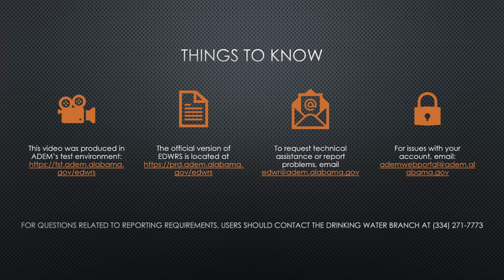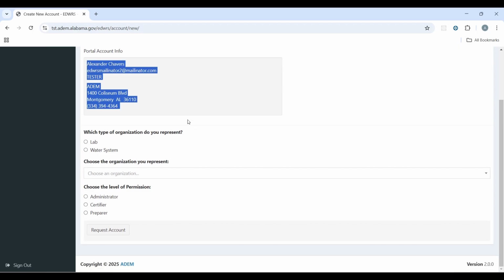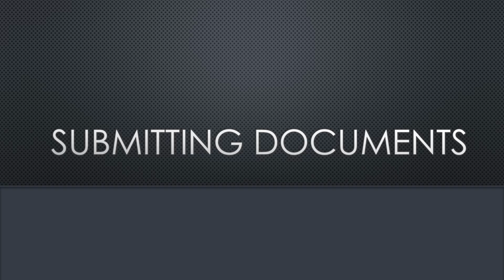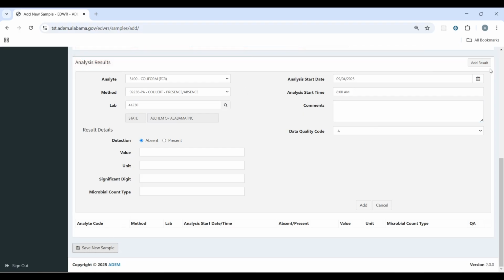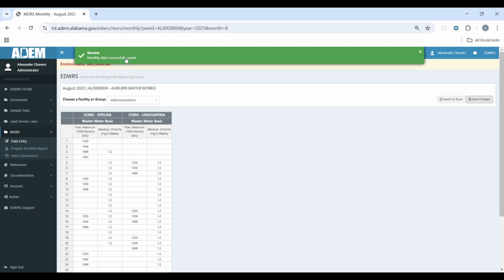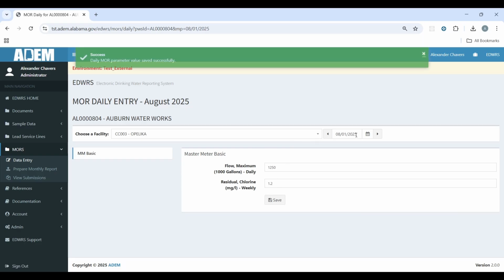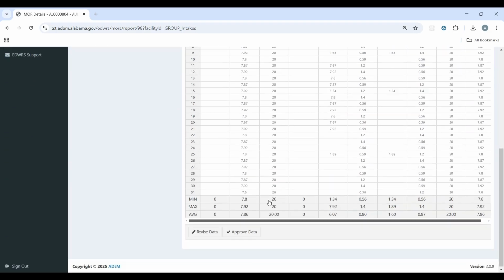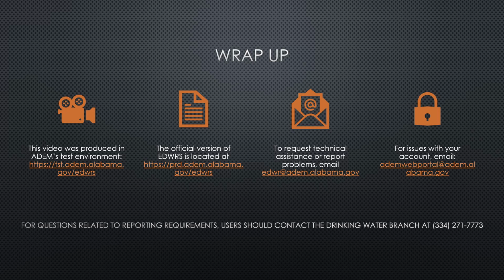EDWRS User Video Training Guide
Learn how to use EDWRS with this step-by-step user training guide! This video covers creating an account, requesting permissions, and creating submissions of documents, sample results, service line inventories and electronic Monthly Operating Reports.

Video Notes: Import of EMOR data is covered in this video but will not be available until mid-September.